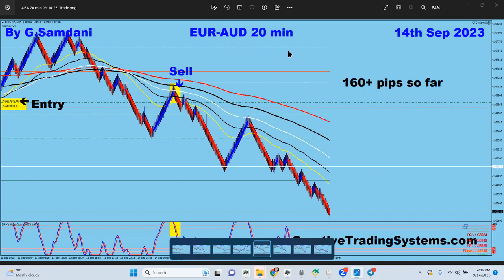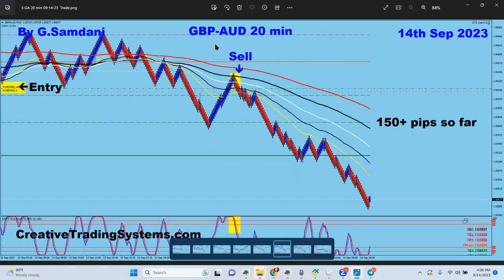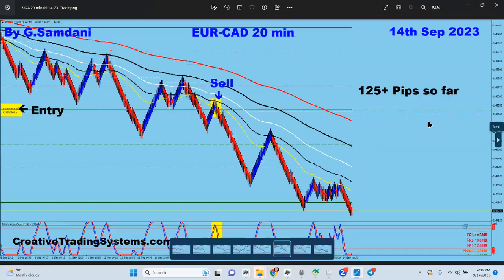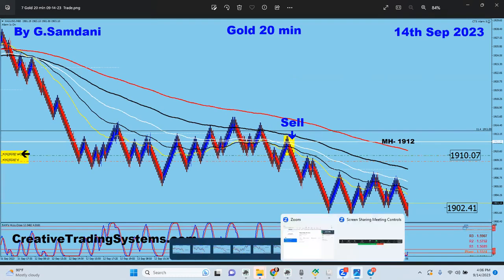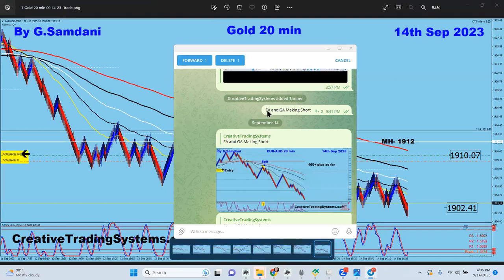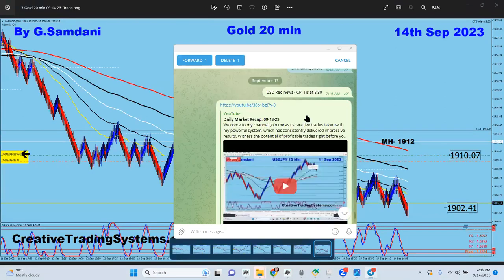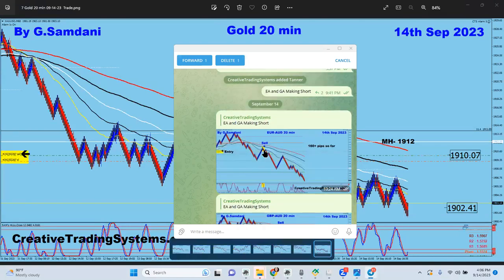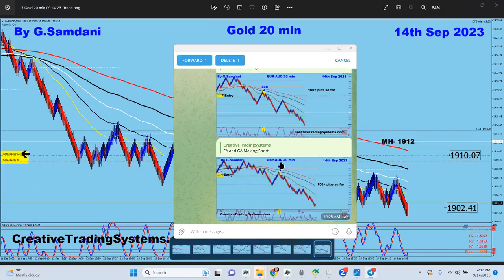Forex Trading, EUR-AUD, GBP-AUD, EUR-CAD, and Gold Trades Taken Today For 100s Of Pips. 09-14-23.